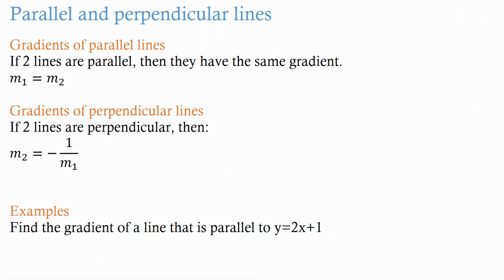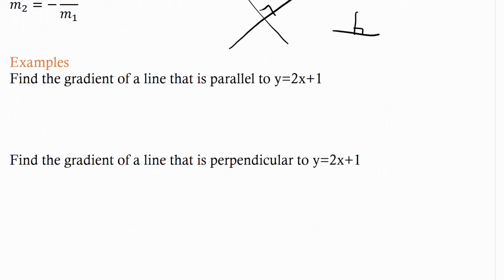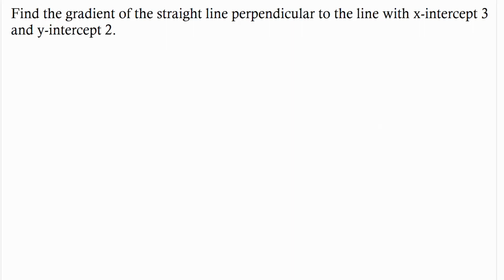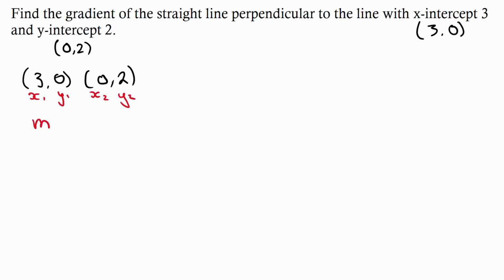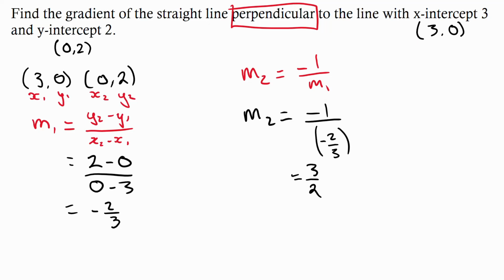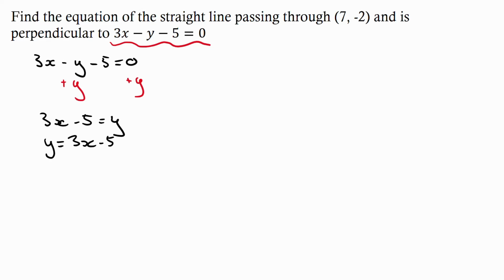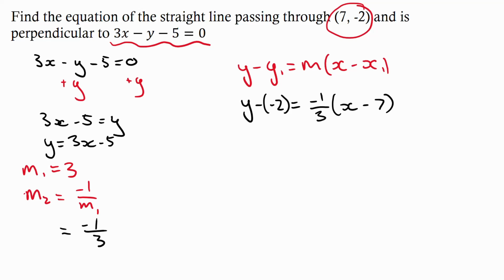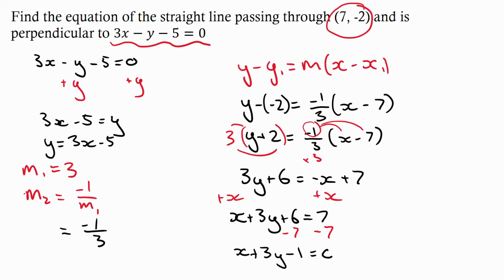Parallel and Perpendicular Lines with Worked Examples